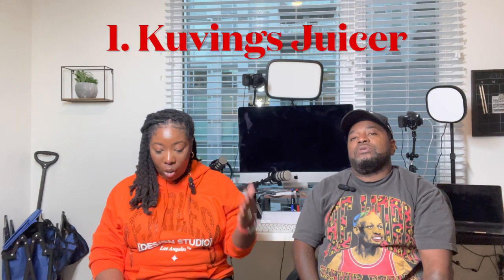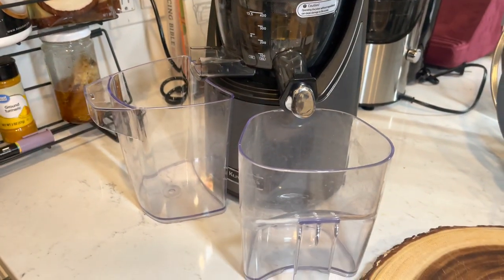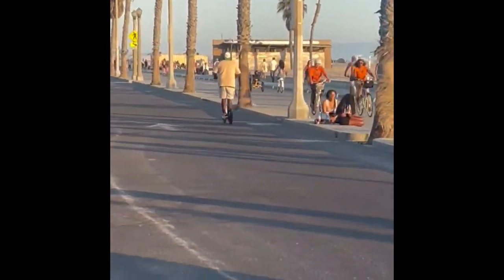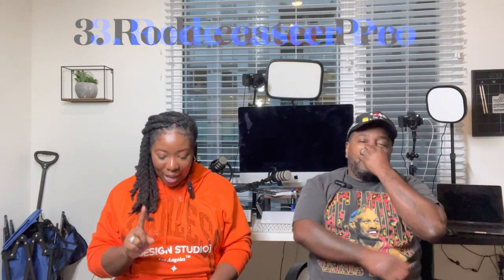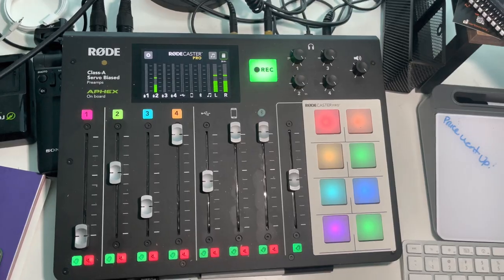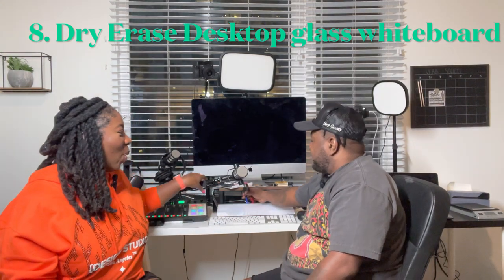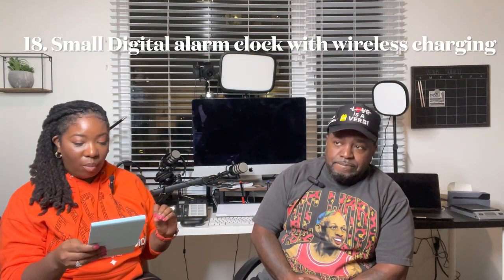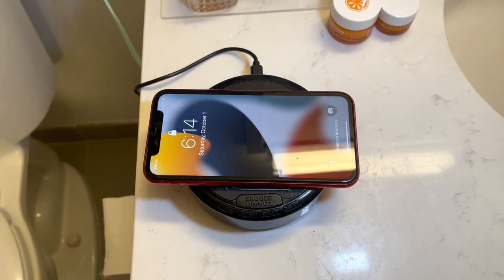Top 20 Amazon Favorites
1. Kuving Whole slow juicer-

2.  Hiboy Electric Scooter

3. Rode Caster Pro

4. Sony E-10

5. Sony a6400

6. GVM RGB Video light

7. Elgato Wave Mic arm

8.  Dry Erase Desk Glasstop White Board

9. Apple AirPods Max

10.  Blue Toothbrush covers with built in fan to keep it dry

11. Phomemo Label maker

12. 2 Pack Wireless Lavalier Microphone for iPhone and iPad

13. Short Birds Rustic 5ft Blanket Ladder

14. AstroAl Air compressor tire inflator

15.Type case Touch ipad case and keyboard

16. Solar Power Bank charger

17. Portable hand vacuum

18.  Small digital alarm clock

19.  8 in 1 wireless charger station

20. Shower phone holder

21. Silicone Broom

Review on Hart House